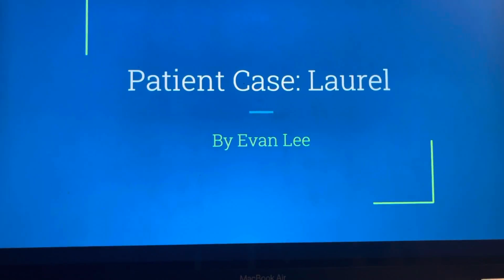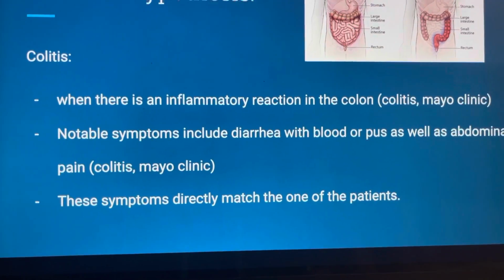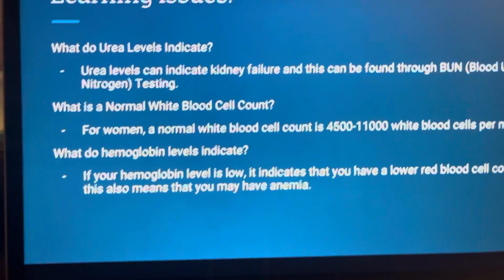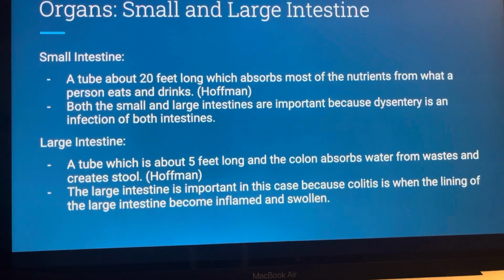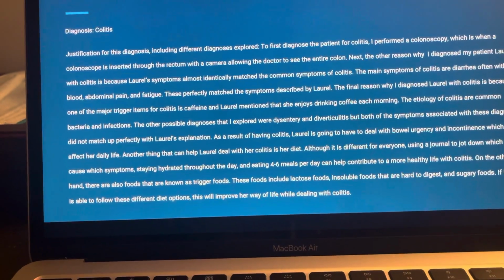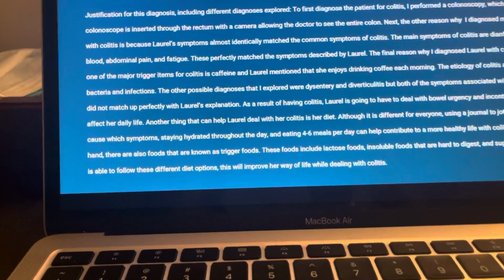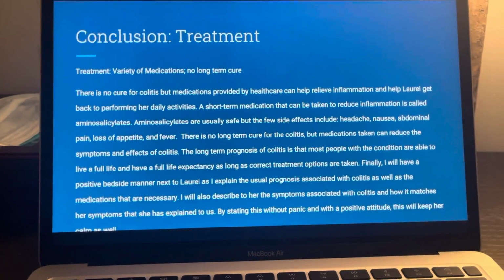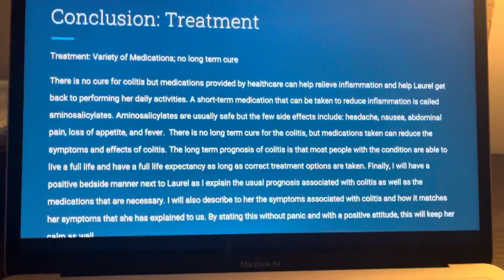Medical Problem Solving Zoom